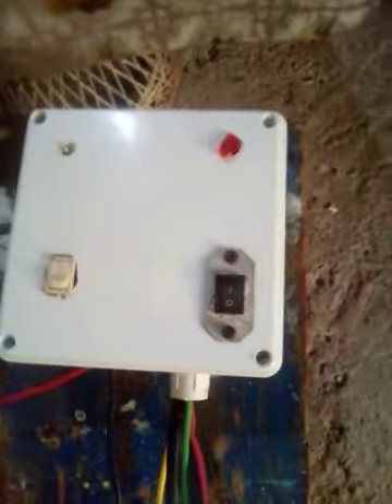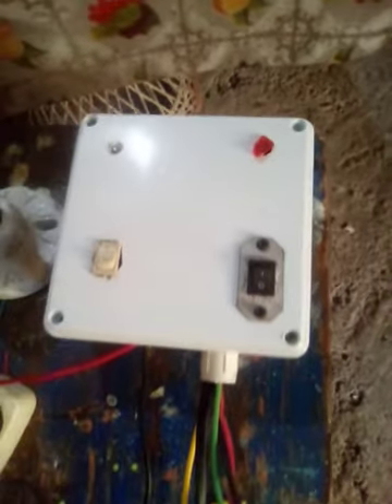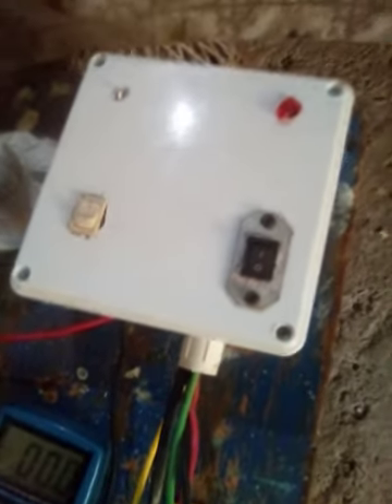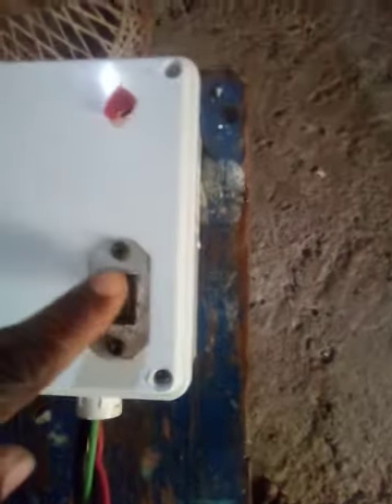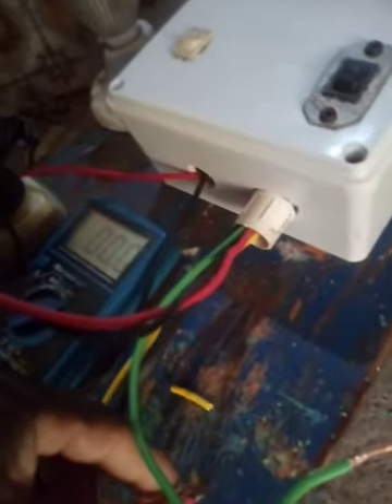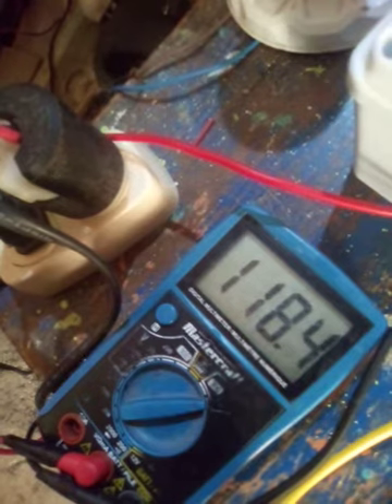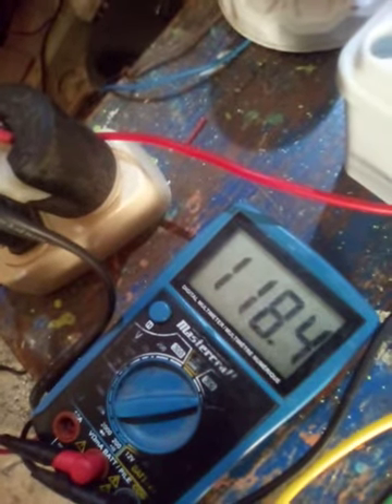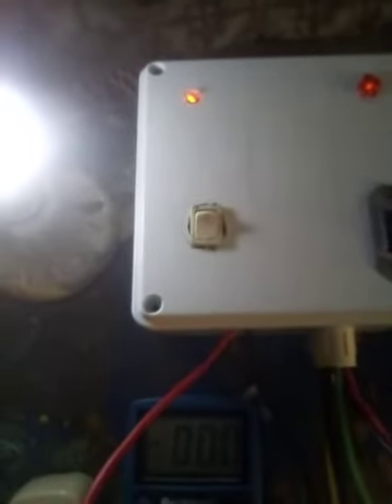change over unit